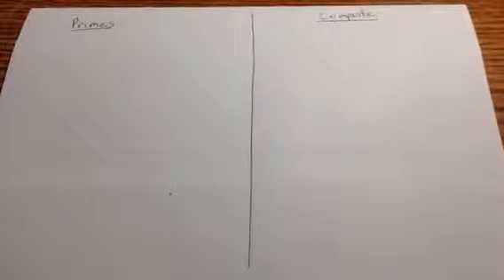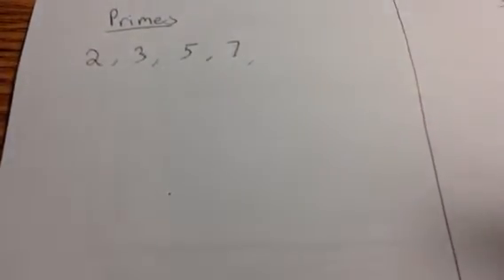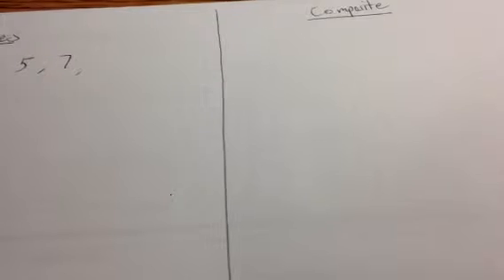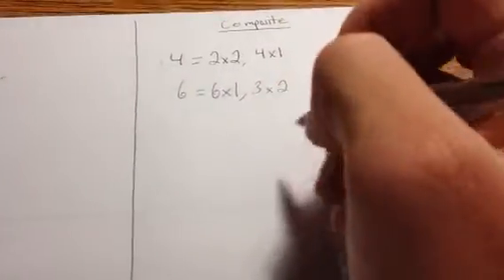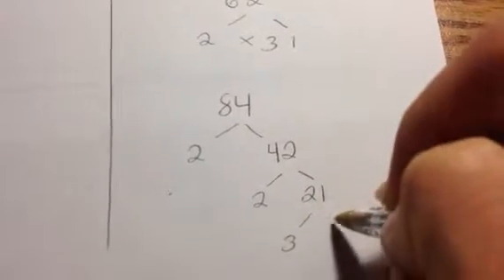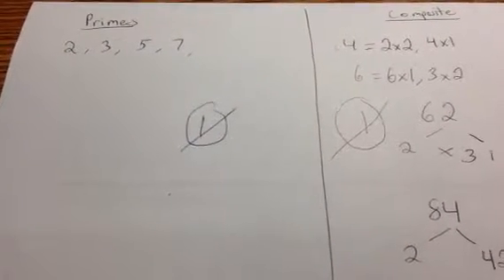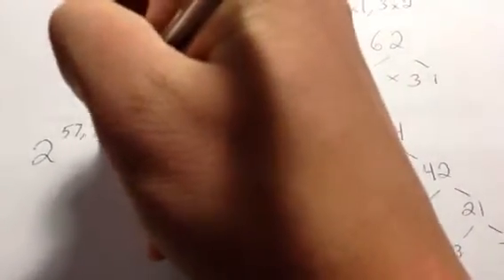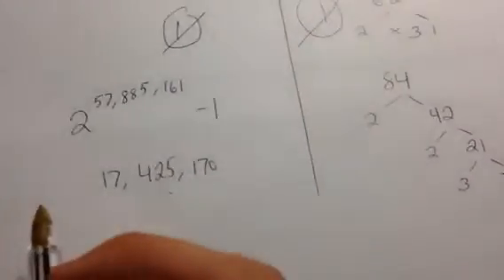Prime and Composite Numbers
Learn about prime and composite numbers.